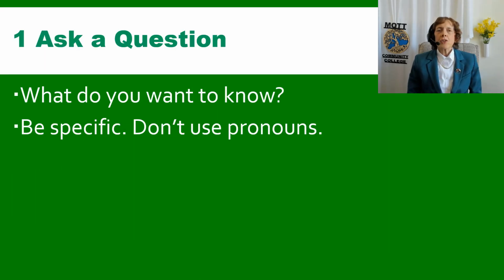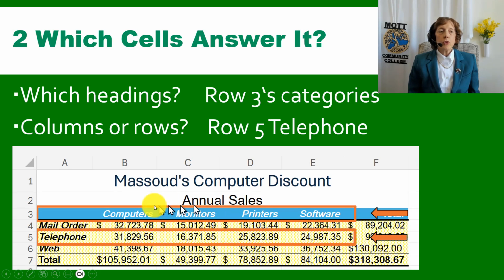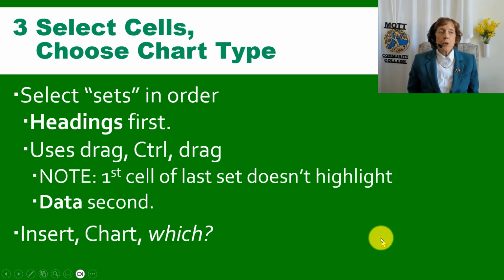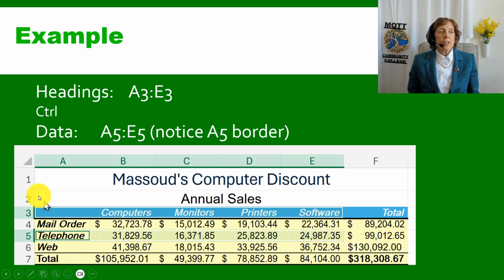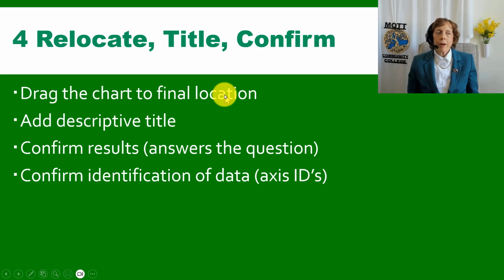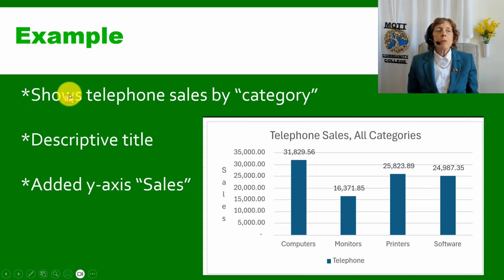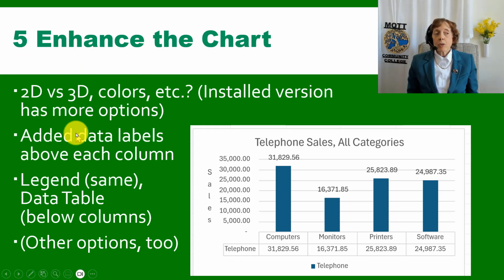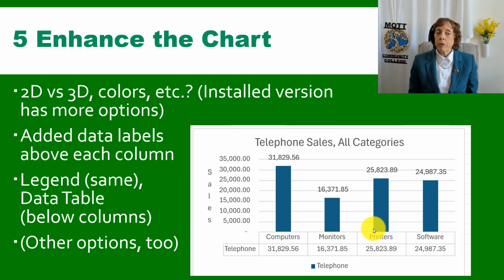Charts in 5 Simple Steps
(8:11) What are the steps in creating a CHART? View this simple explanation video. (Another video in this playlist will demonstrate how to DO it.)